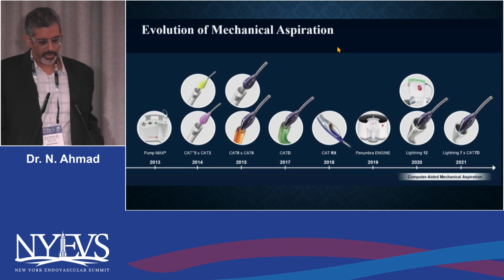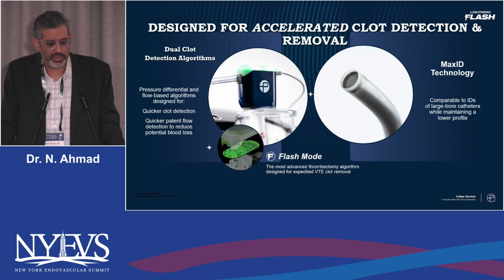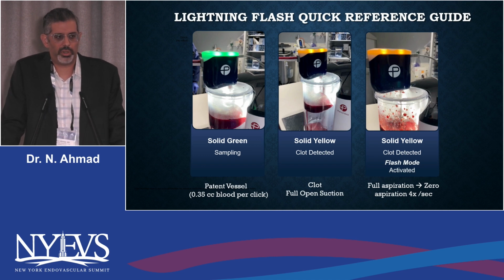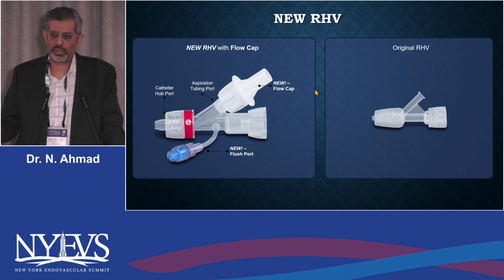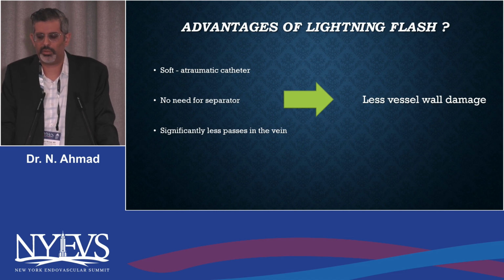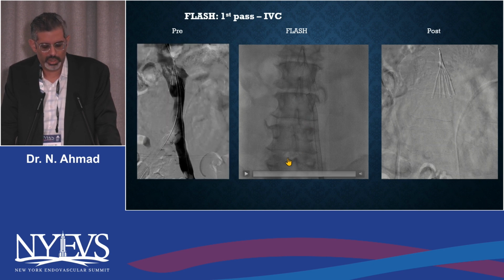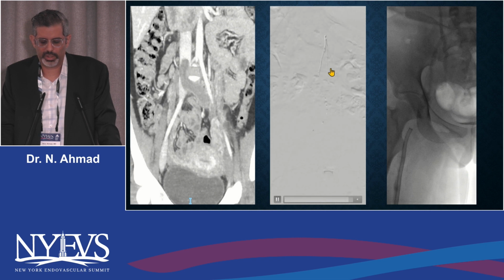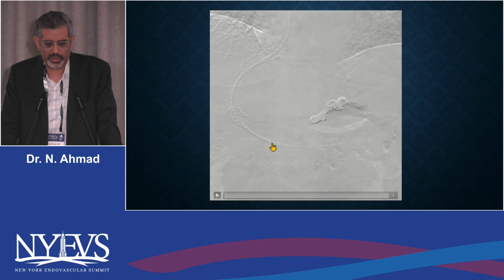Indigo for acute DVT Noor Ahmad Session I Deep vein thrombosis